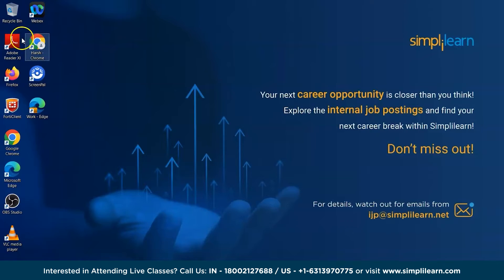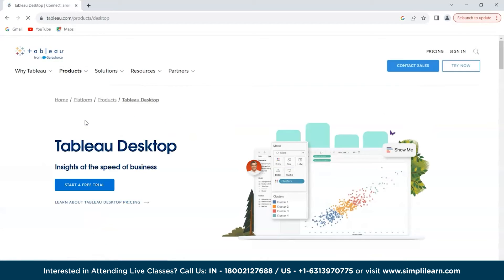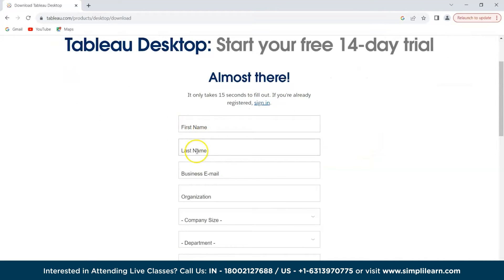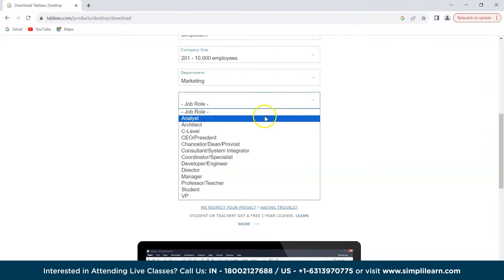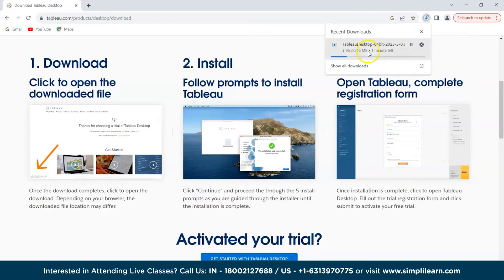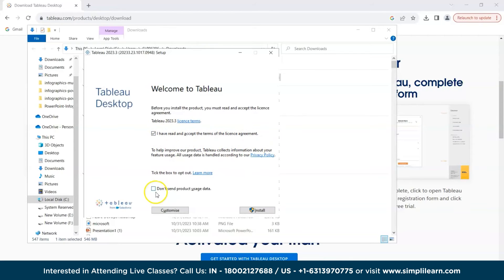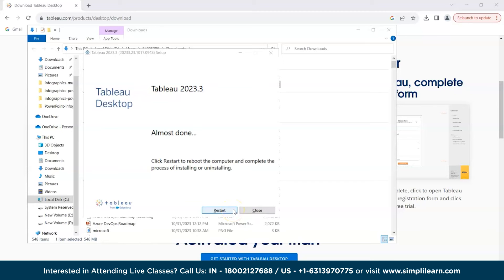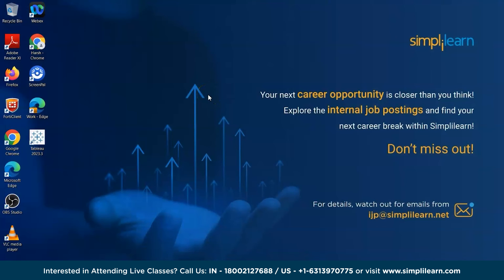How To Install Tableau On Windows 10 | Tableau Installation | Tableau Tutorial | Simplilearn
️️🔥 Professional Certificate in Data Analytics and Generative AI, Simplilearn in collaboration with Purdue University

How To Install Tableau On Windows 10 tutorial by simplilearn is dedicated to assist as[iring data analysts and business analysts to understand the tableau fundamentals and the step-by-step procedure of Tableau Installation in windows operating systems. This Tableau Tutorial by Simplilearn includes the detailed procedure of tableau desktop version for Windows.

✅ About Professional Certificate Program In Data Analytics

✅ Key Features
- Professional Program certificate and Alumni Association membership
- 8X higher live interaction in live online classes by industry experts
- Master Classes delivered by Industry Expert and IBM experts

✅Skills Required
- Data Analytics
- Clustering using kmeansSupervised Learning

✅Tools Covered
- Excel
- Numpy
- Pandas
- Powerbi
- Python
- R